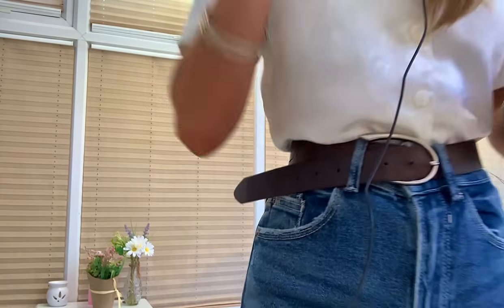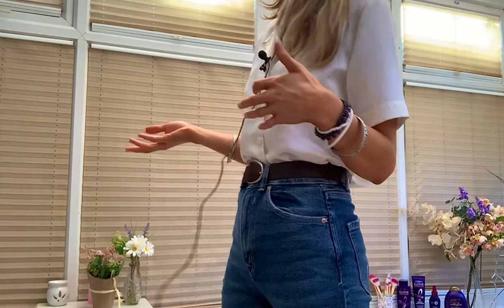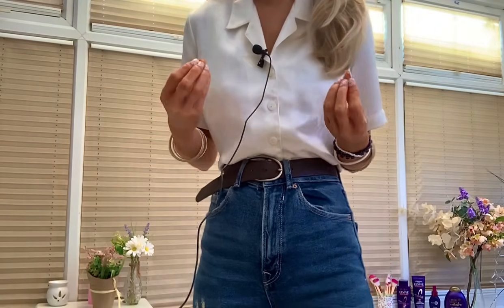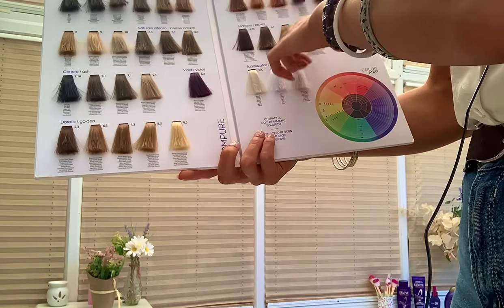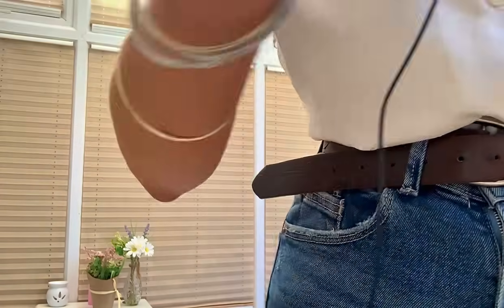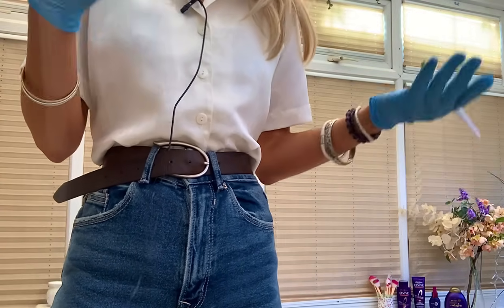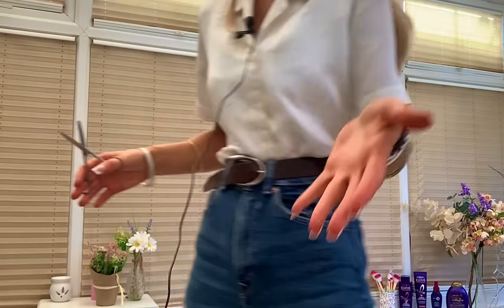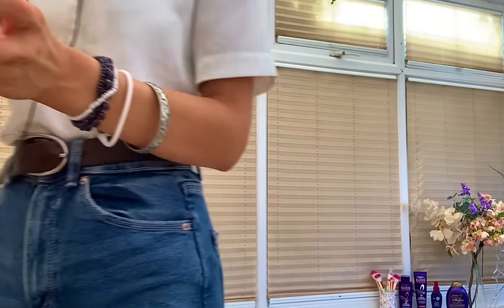ASMR hair model - teaching a student how to cut, color and style your hair ❤️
Introduction/explaining 00:00 - 2:42
Taking hairband off/taking hair down 2:58
Examining your hair 4:52
Color book 13:08
 Sectioning hair/clips 16:43
Applying hair color 20:27
Towel drying your hair 24:10
Cutting your hair 26:48
Applying Velcro rollers 32:09

I was inspired by the student/teaching idea from these two creators!! ❤️❤️